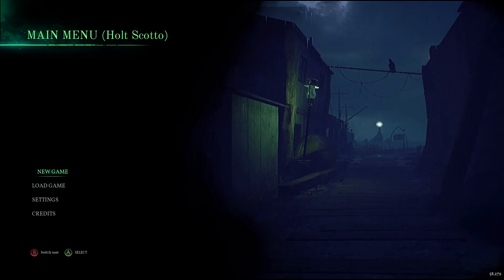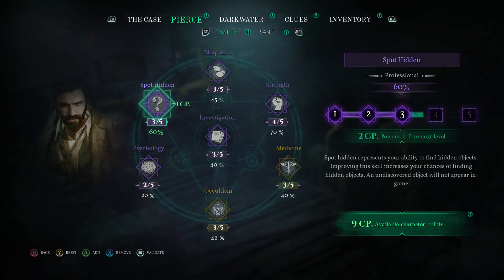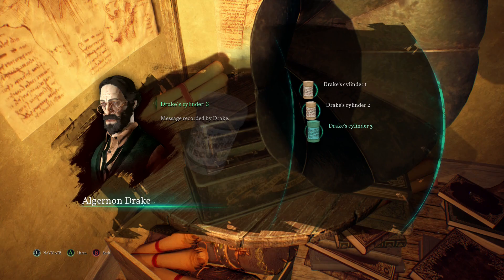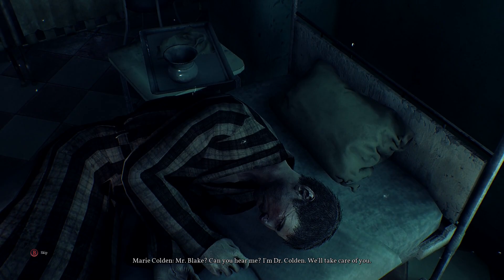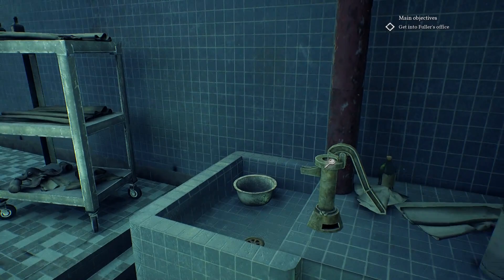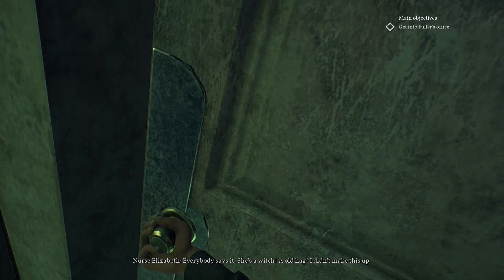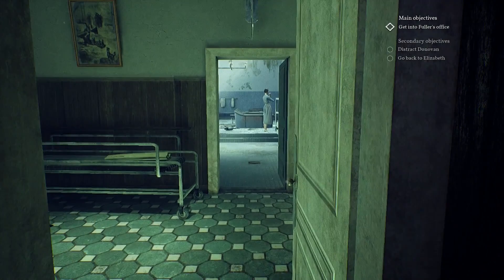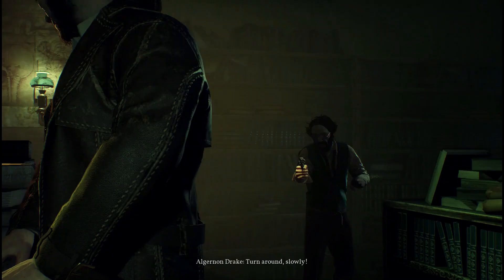Call of Cthulhu -- Ep. 4: Algernon's Riddles & The Necronomicon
Ahoy there! Finally got my voice back from that cold so I'm good to go back to commentating! Today I am uploading the first episode of a mystery/horror game that I have personally set my sights on for some time: Call of Cthulhu.

I talk plenty about the game and the author, HP Lovecraft, whose works it is adapted from, at the start of the video. But for the record, I have recently fallen in love with the Lovecraft stories, titles among those I've read being Call of Cthulhu,
The Dunwich Horror
The Abandoned House
Cool Air
The Rats in The Walls
Herbert West: Reanimator
The Statement of Randolph Carter
Color out of Space (which is my favorite so far!)
And I'm nearly done with The Shadow over Innsmouth.

I would recommend all of these stories to horror fans! (well, maybe not Rats in the Walls,) And if you, yourself, are an avid Lovecraft reader I would love to hear suggestions for which of his stories I should try next.

Regardless, I am so pumped to play such a well-made game straight out of the Cthulhu Mythos. I hope you all are ready to play it with me!